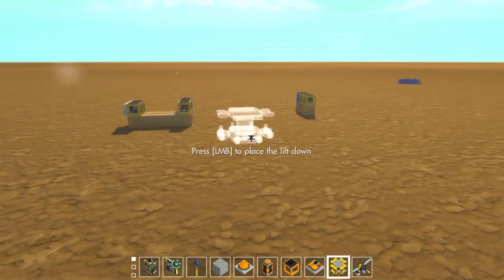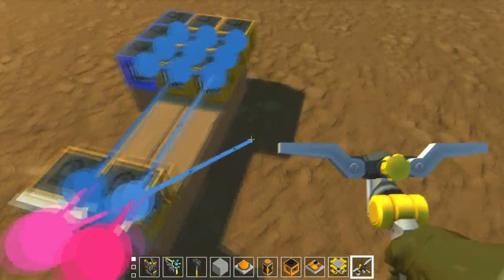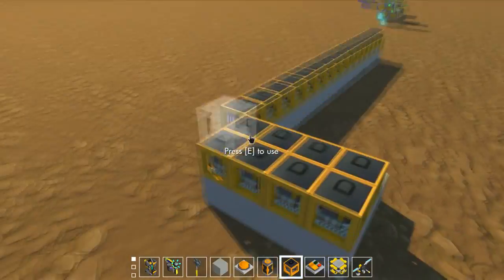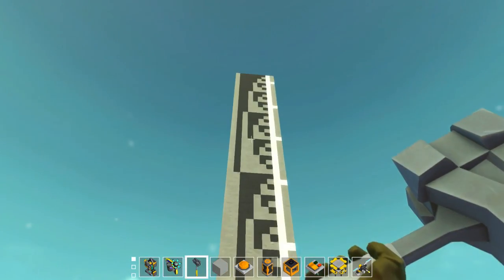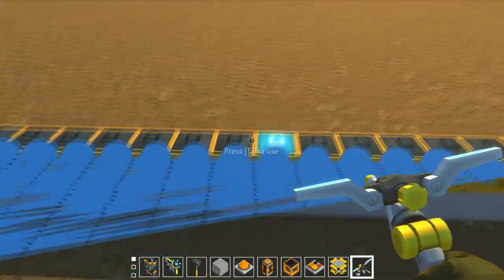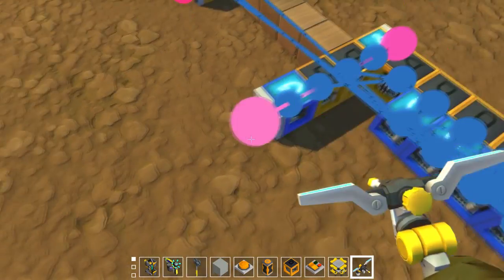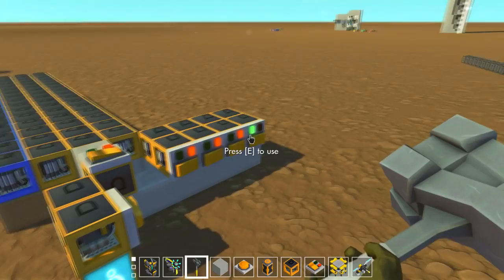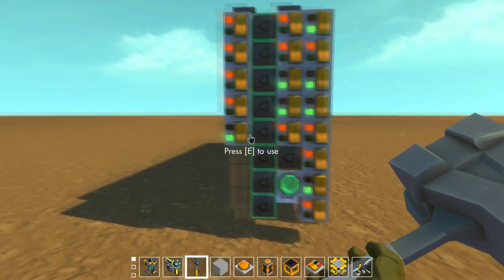LET'S BUILD A COMPUTER! D-flip flop, bin to index and RAM - Scrap Mechanic Logic gates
heyoo guys, once more some scrap mechanic logic gates, this'll be the last you'll have to hear from this, i'll be doing other creations soon! :D
in this tutorial i explain you guys how to make the most compact d-flip flop ever as well as create binary to index convertors which you can use in ultra compact RAM.

turn notifications on to never mis out on anything! :D

no fb srry